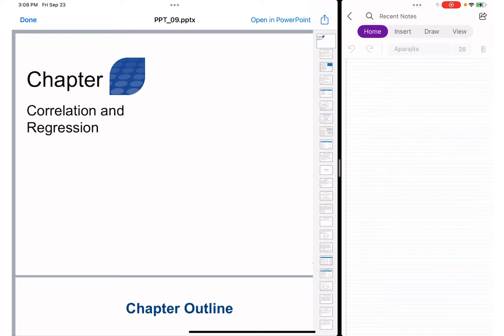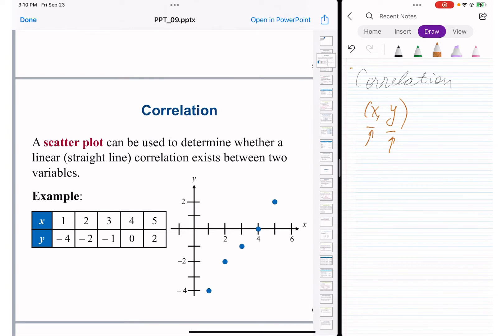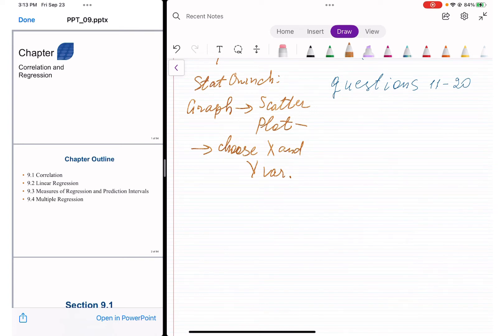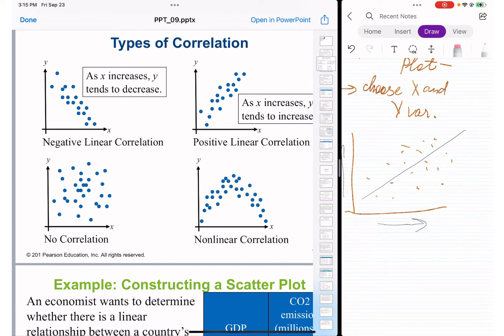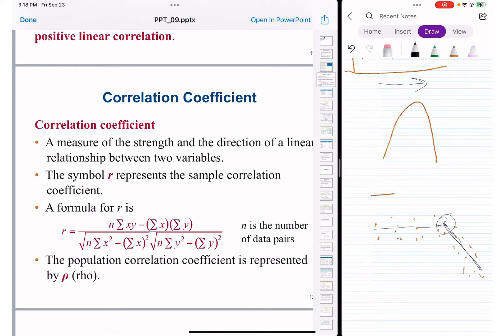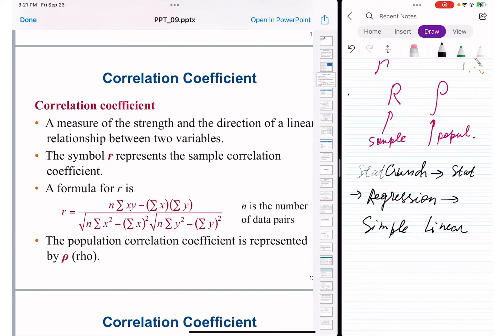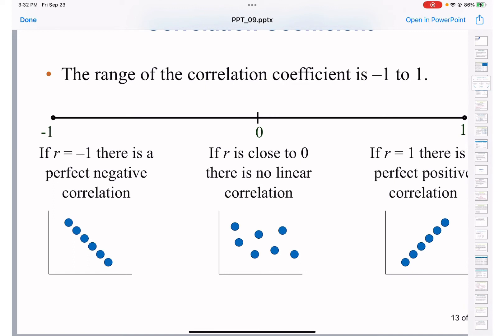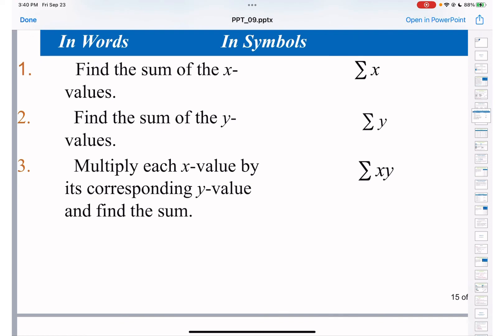Statistics_Lecture: Ch.9.1: Correlation